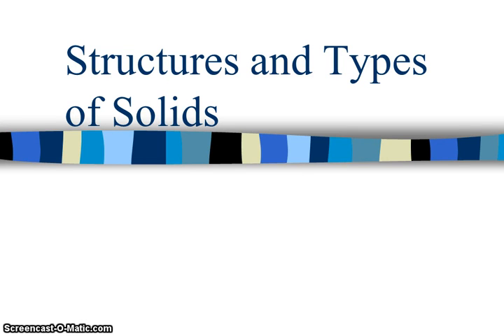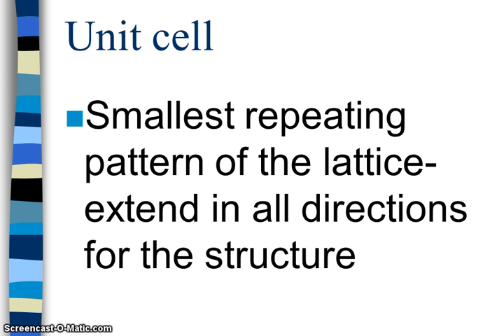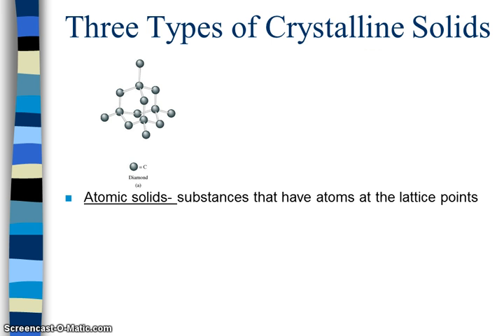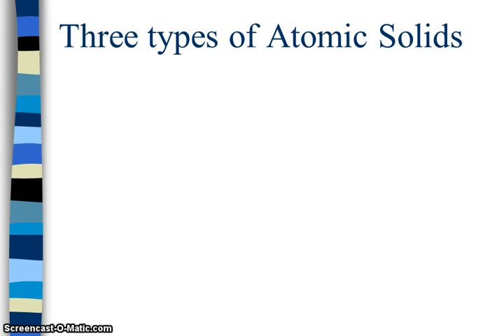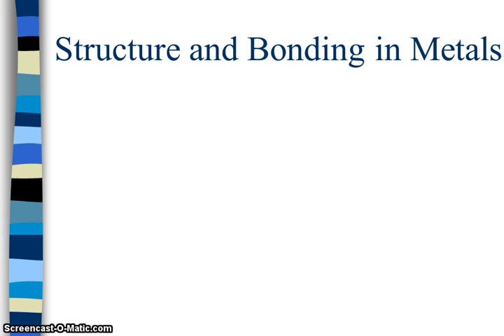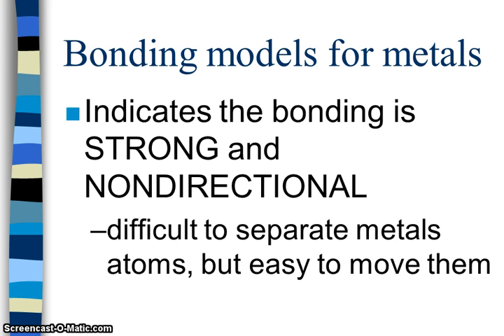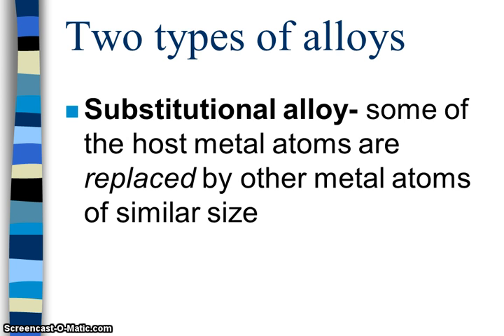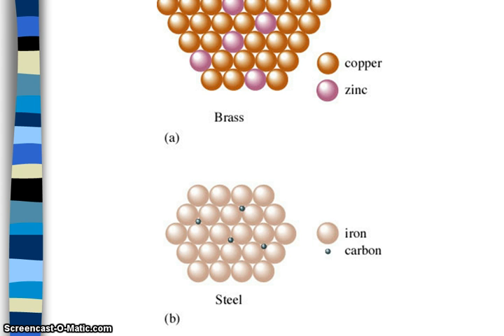types of solids